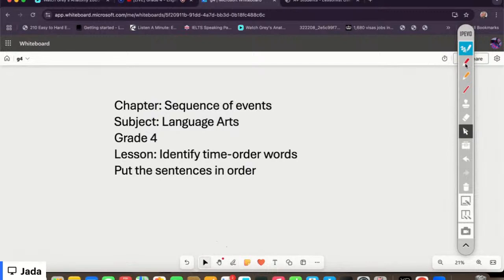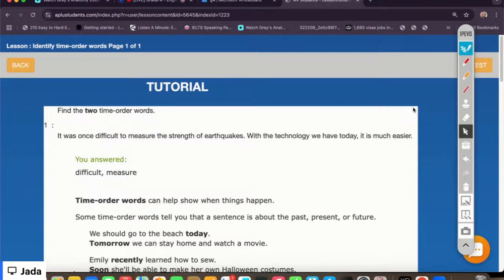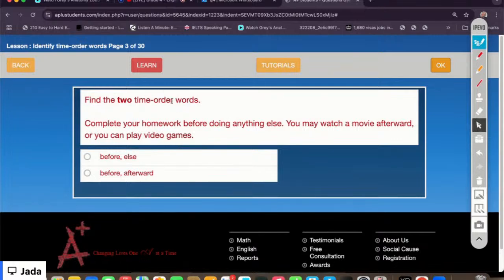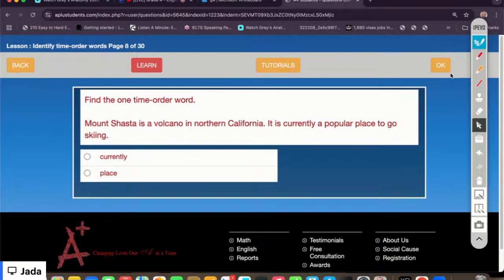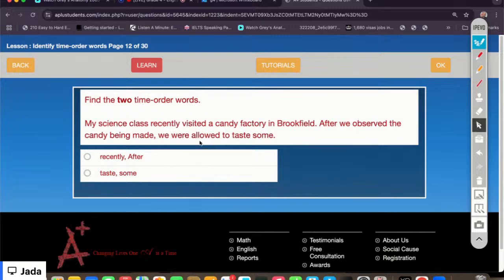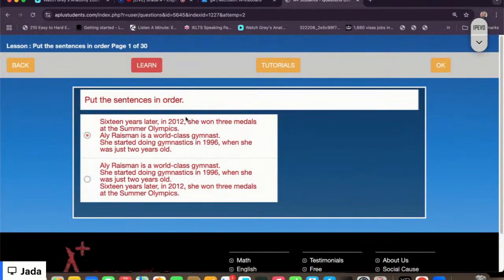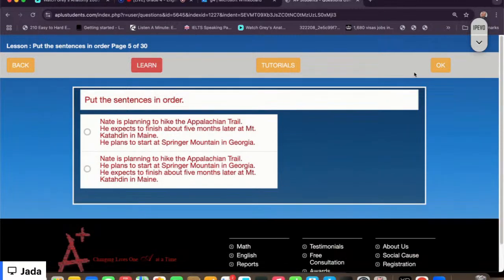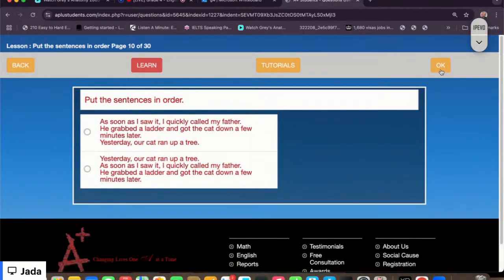Grade 4 - English: Sequence of events